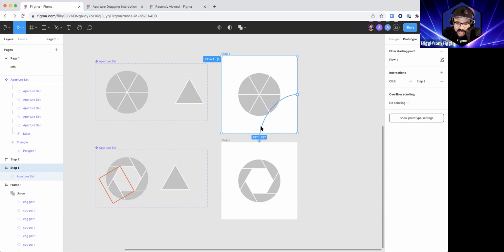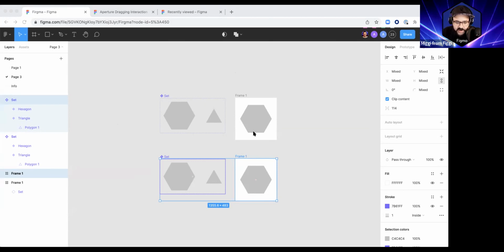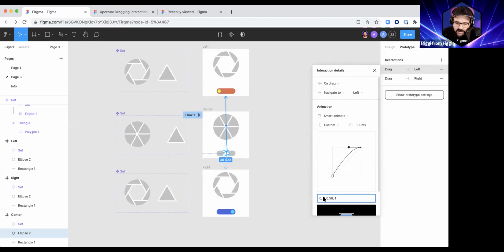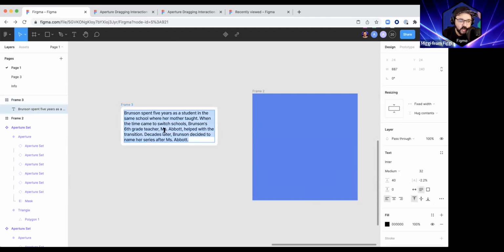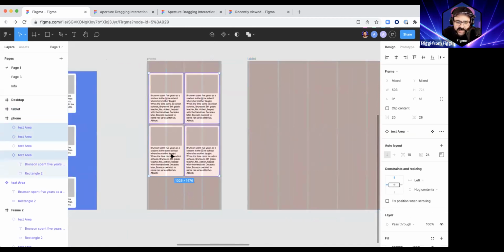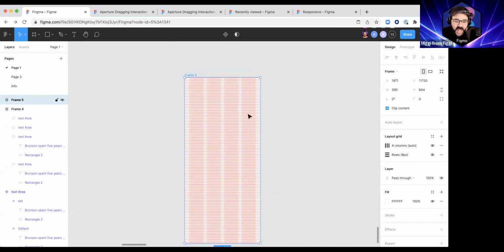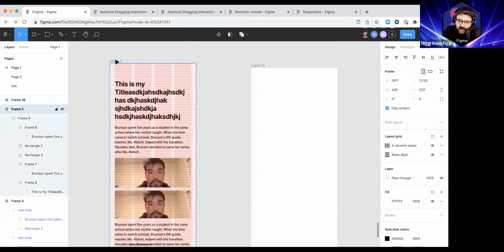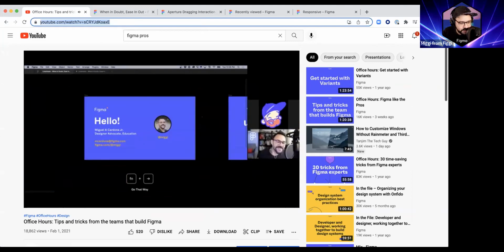Friends of Figma UW - Interactive Figma Workshop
Recording of a Figma workshop held virtually for the Friends of Figma, University of Washington chapter. Apologies, the introduction is cut.

Join as we host Miggi (Miguel Cardona), a designer advocate from Figma Education, in an interactive workshop covering more than the basics of Figma. Learn about more advanced tricks, hear tips, and ask real time questions as you use Figma yourself.